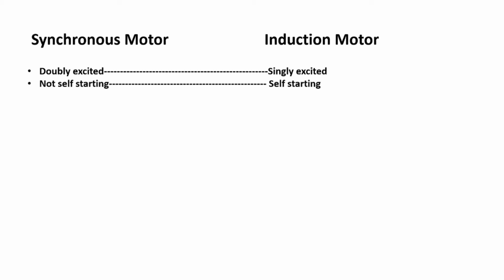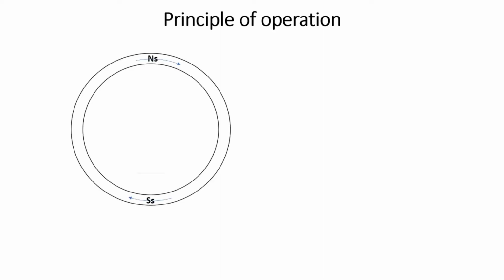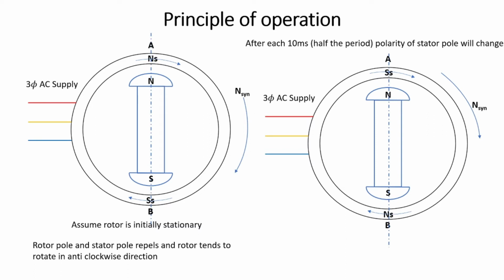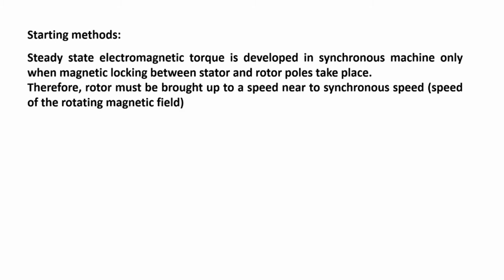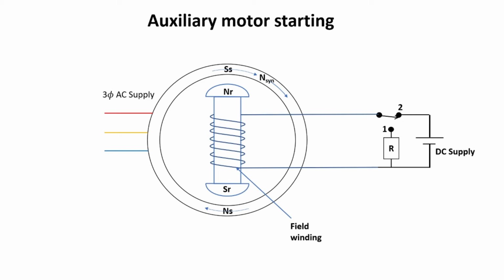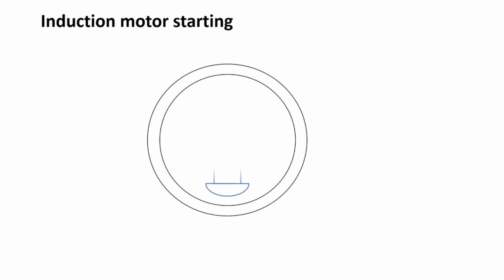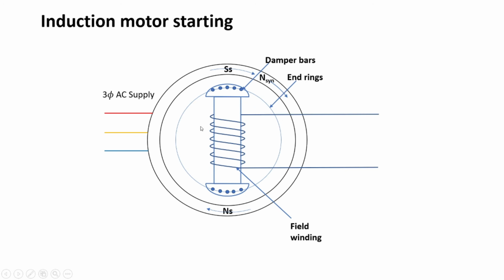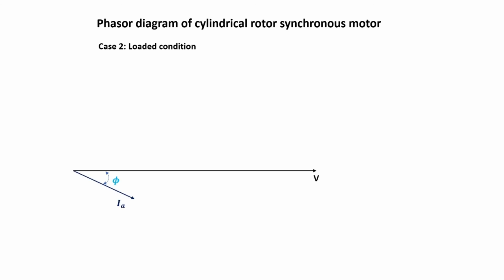EE202-LEC-04:01-Introduction to Synchronous Motor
Discusses the theory of Synchronous Motor
Topics Covered:
Difference between Induction Motor and Synchronous Motor
Principle of operation of Synchronous Motor
Methods of Starting Synchronous Motor
Phasor diagram under loaded and no load condition